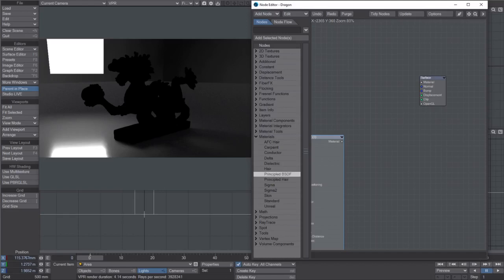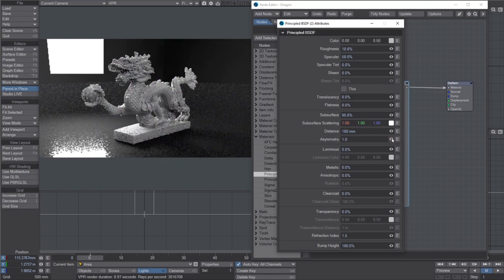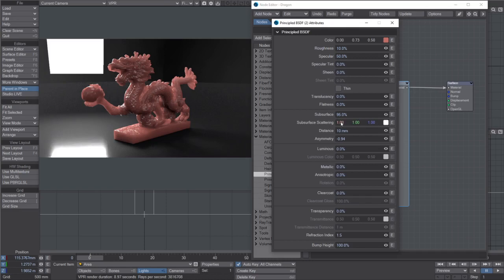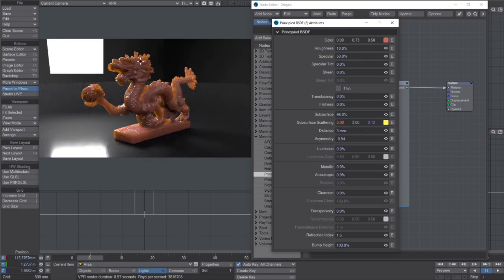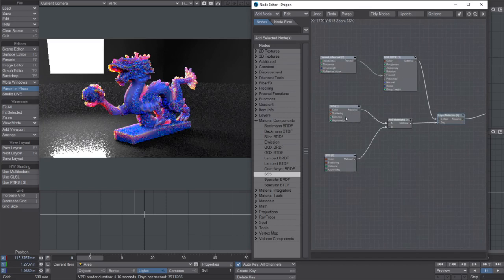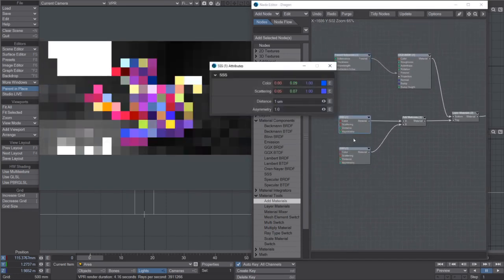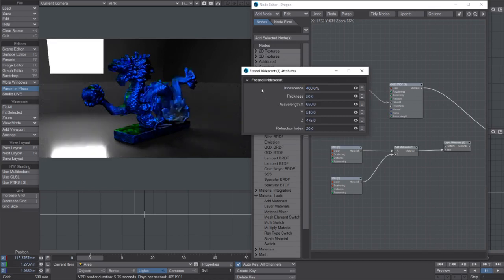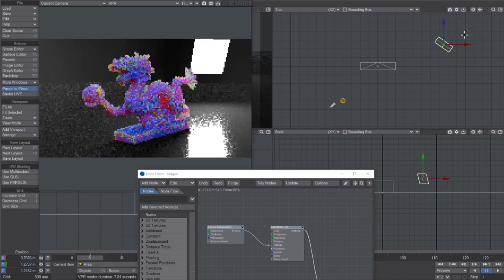LightWave 2020 Random Walk Sub-Surface Scattering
A quick video to explain briefly the new SSS stuff that's gone into LightWave 2020. It's basically turned on by default, no need to turn it on or off.

Great times!